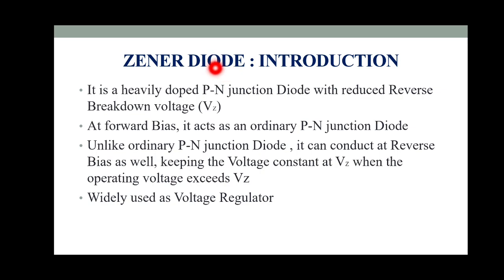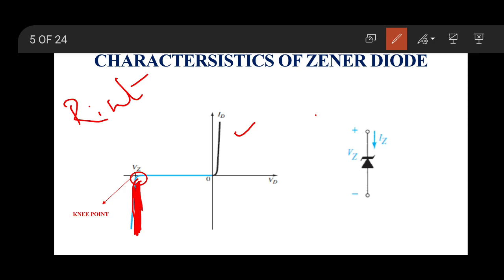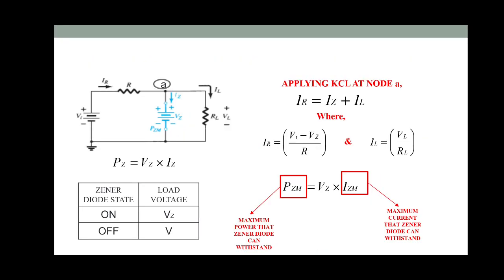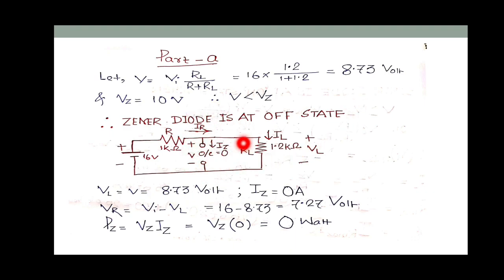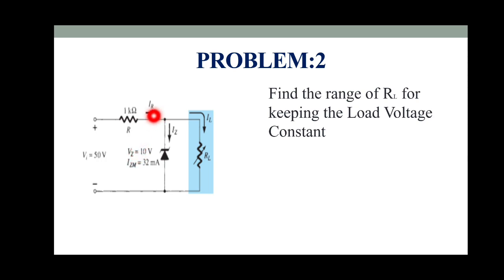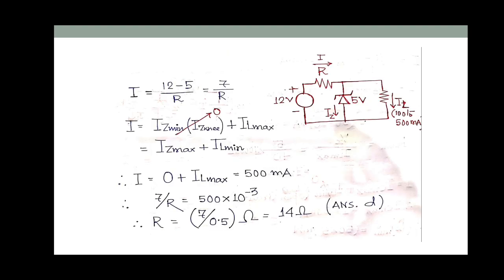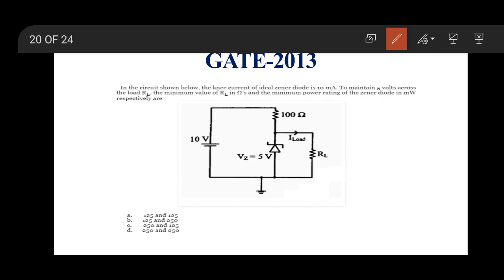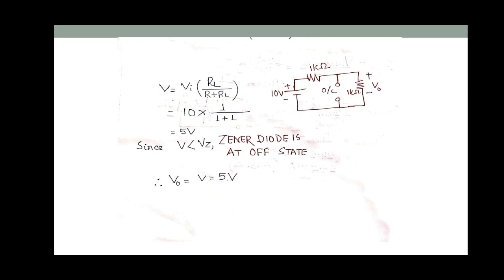AN OVERVIEW OF ZENER DIODES WITH SOLVED PREVIOUS GATE QUESTIONS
Zener Diode is a very basic topic included in syllabus of various Engineering Streams.At least one question is expected each year from it. Though the chapter appears to be easy one , some tricks are embedded in it causing inevitable mistakes preformed by the Students while solving the problems. So, more emphasize has been given in solving numerical problems of different dimensions.